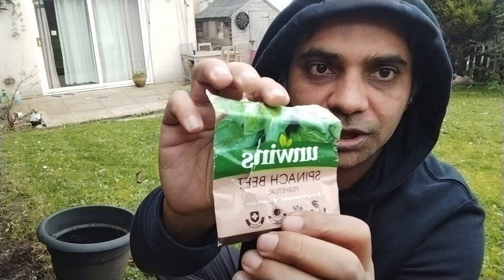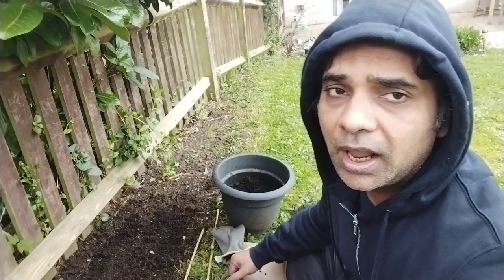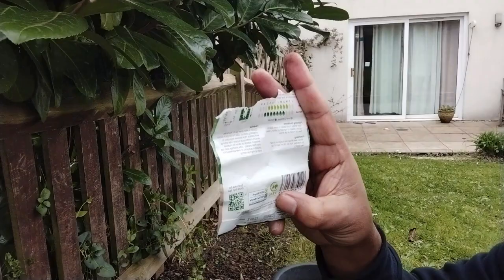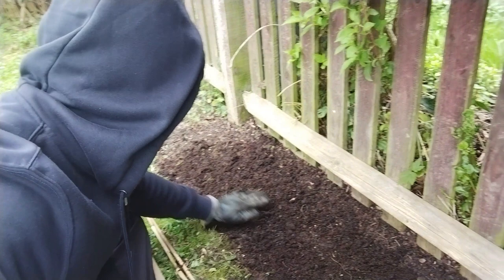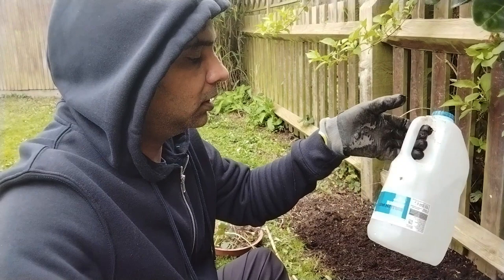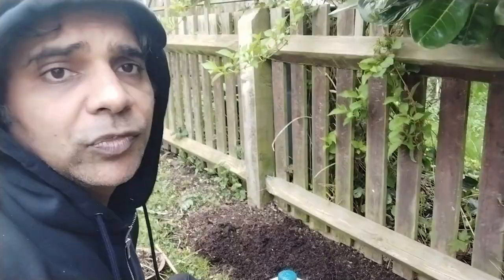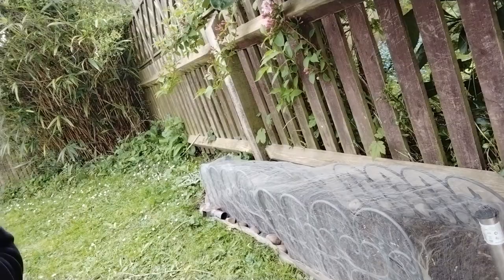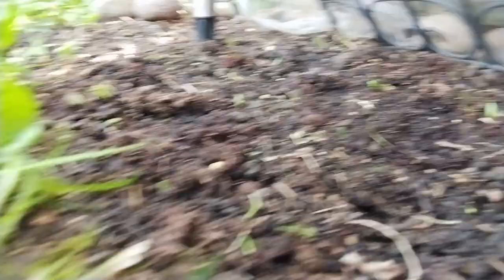Spinach is Easy to Grow and Can be Harvested Multiple Times